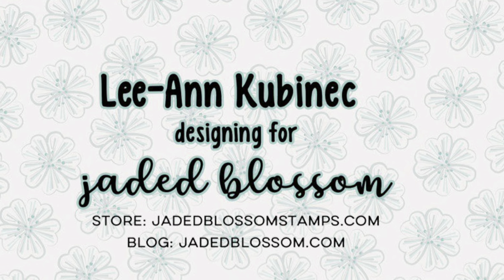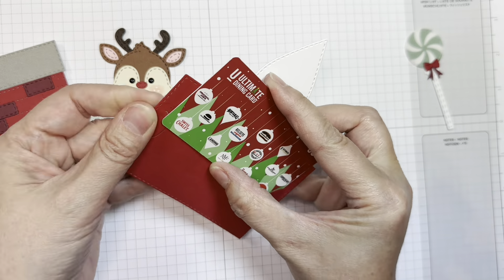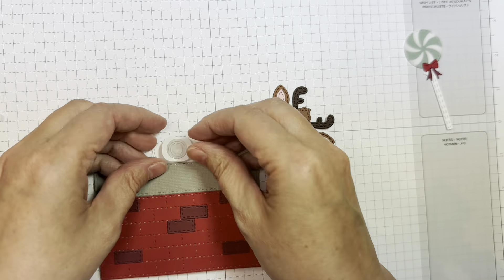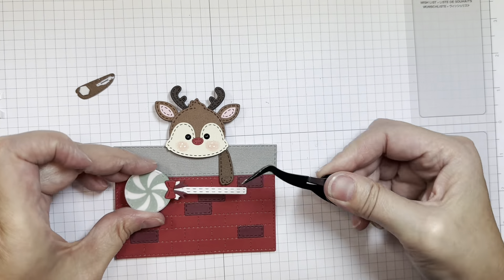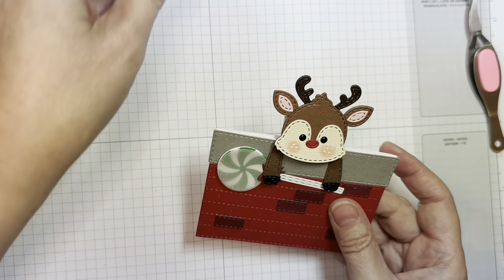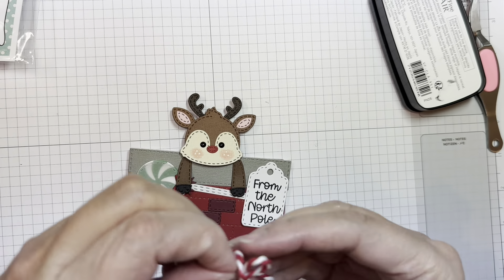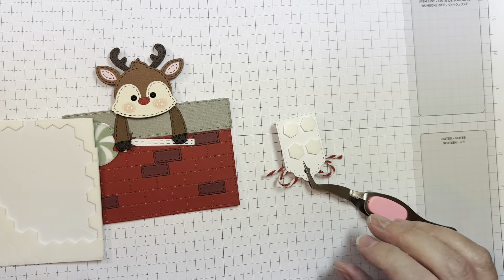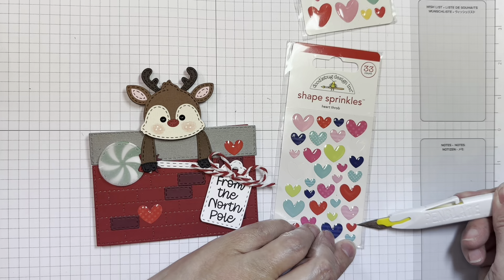October 2024 Release Day 2 with Lee-Ann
Lee-Ann creates a fun gift card holder using Jaded Blossom's Gnome Friends Reindeer dies(NEW), Gnome Gift Card Slider dies(NEW), Gnome Gift Card Slider Chimney Add Ons(NEW), Gnome Peeking stamp set and our Large Lollipop dies. All the other details are listed in my blog post...